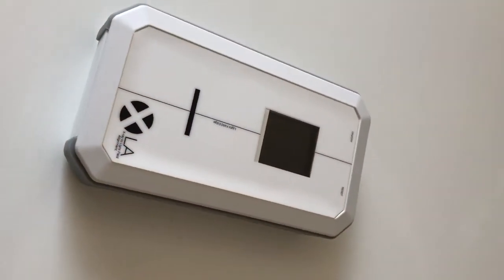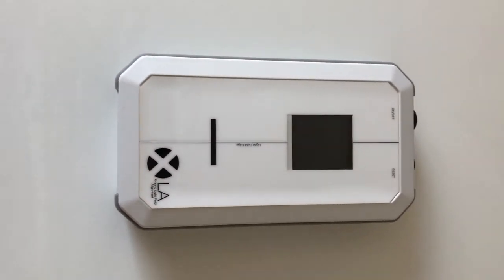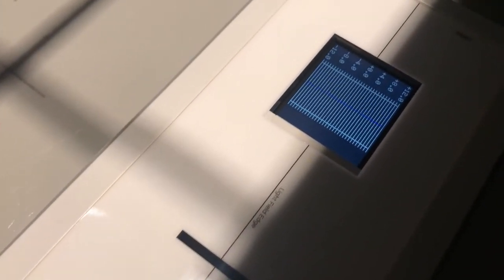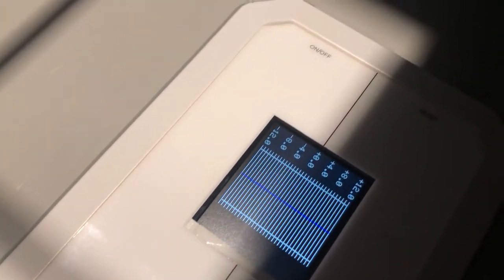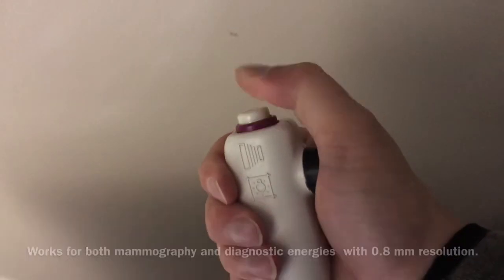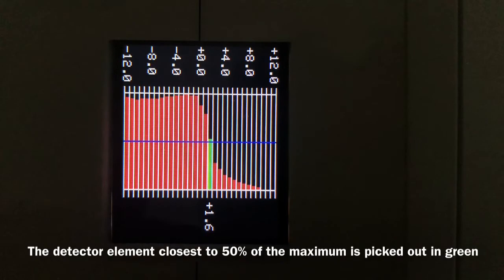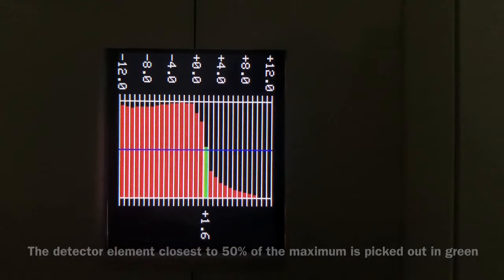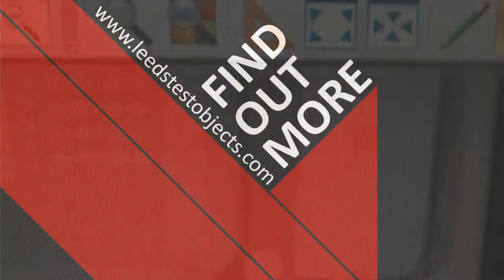XLA VLOG 002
VLOG 002 shows our forthcoming XLA - radiation to light field and image alignment tests were never so quick and easy!